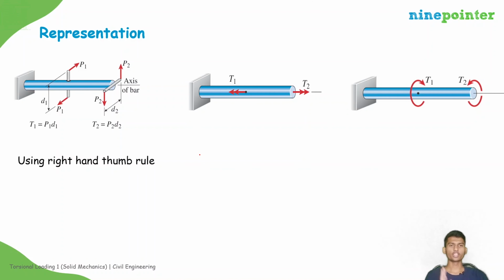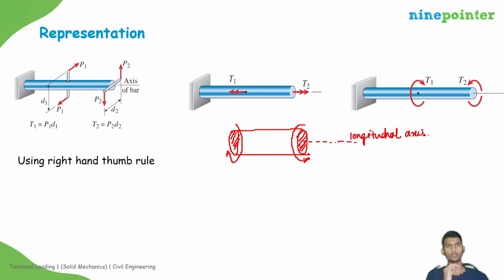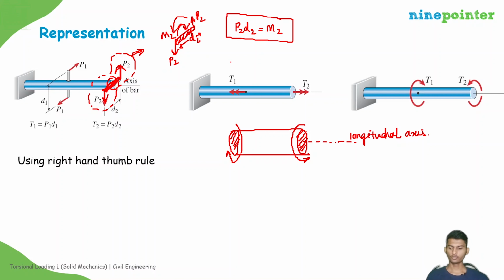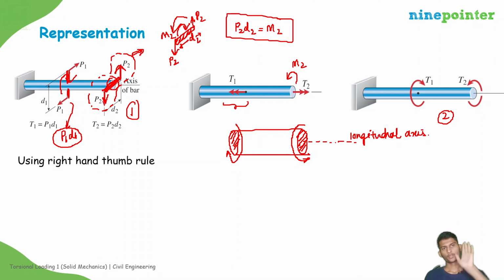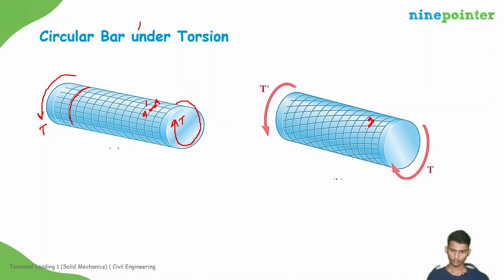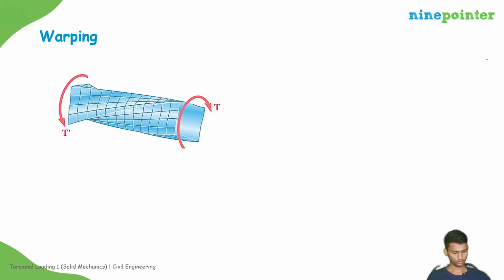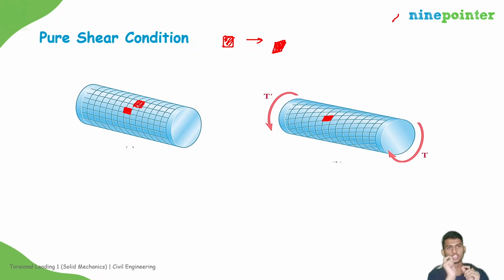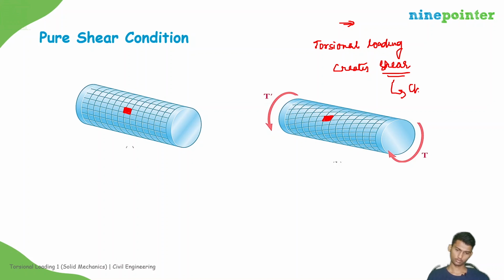L-44 | Civil Engineering | 2nd Year | Solid Mechanics | Torsional Loading1 | ninepointer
Torsional Loading 1 (Solid Mechanics) | Civil Engineering